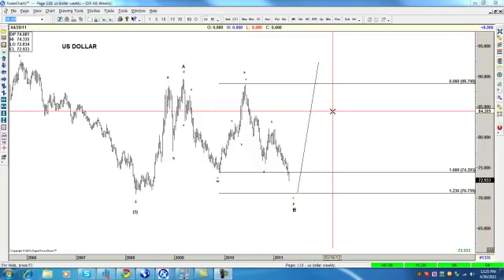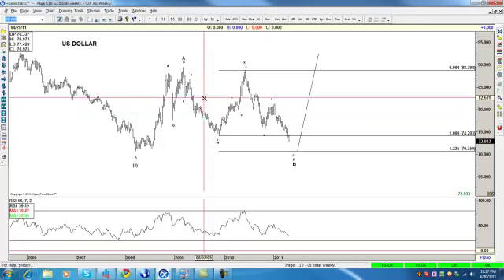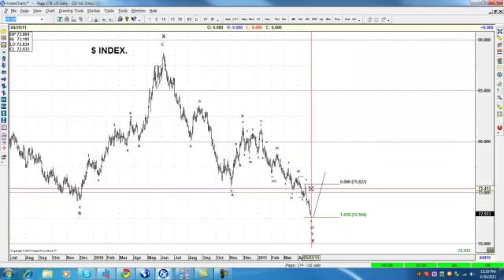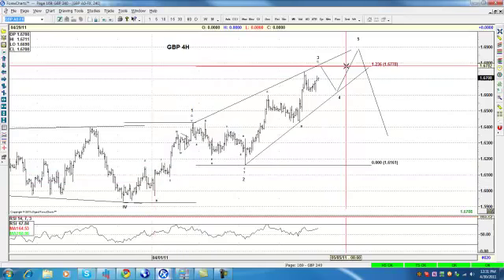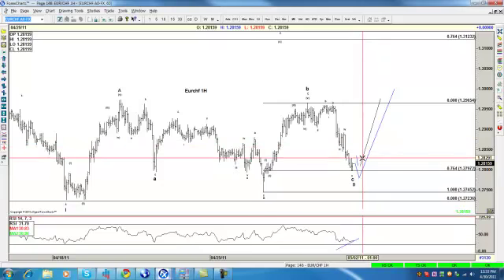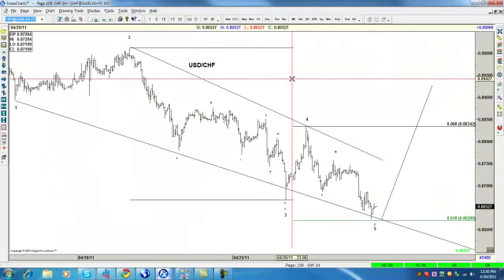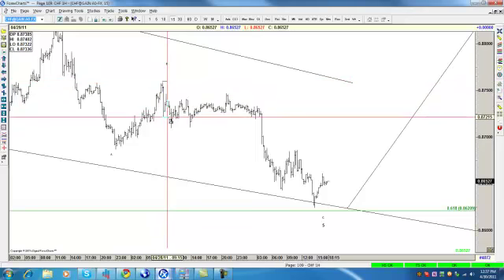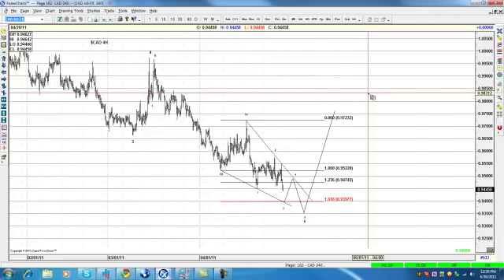Weekend updated 5.1.2011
Weekend updated 5.1.2011 | ELLIOTT WAVE FORECAST